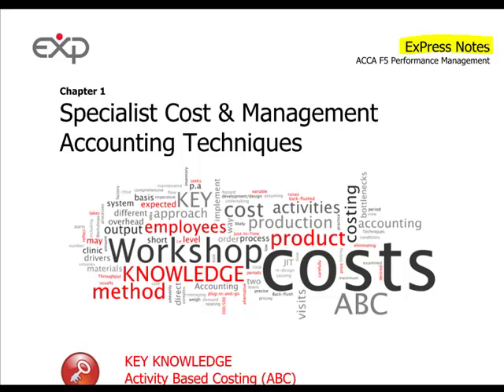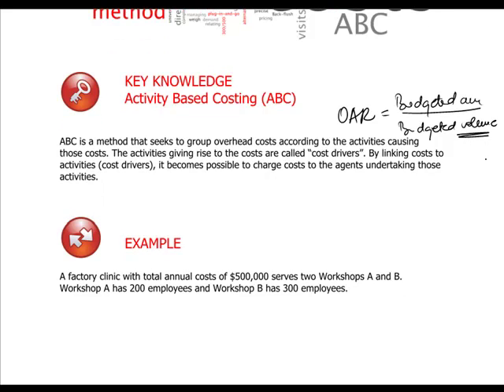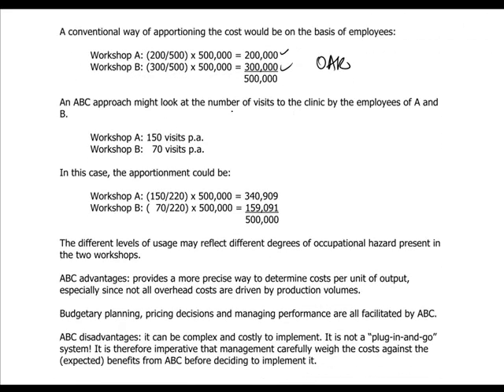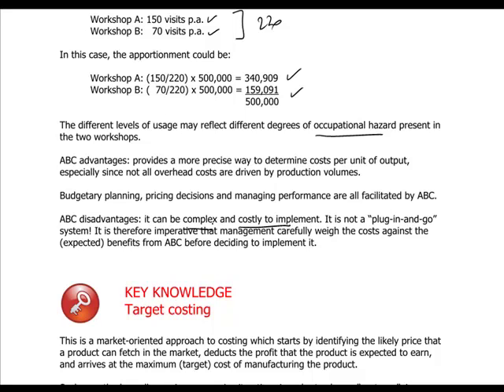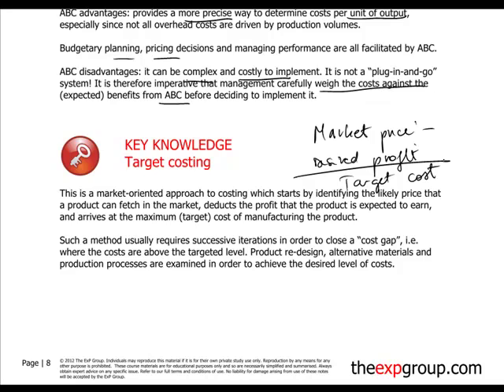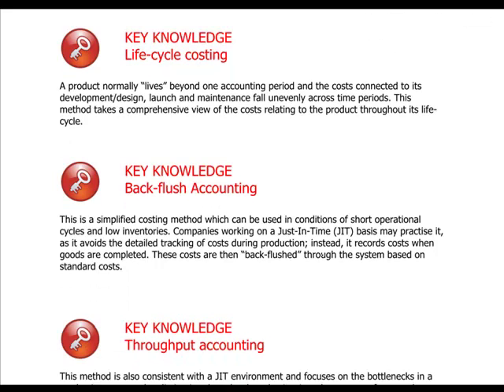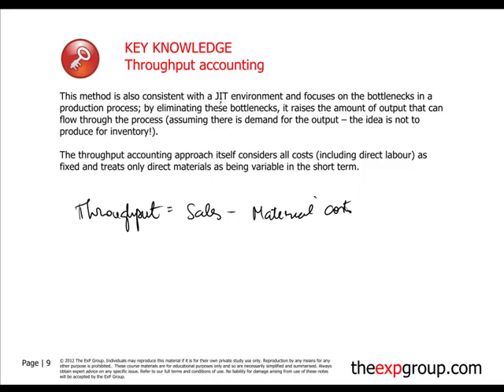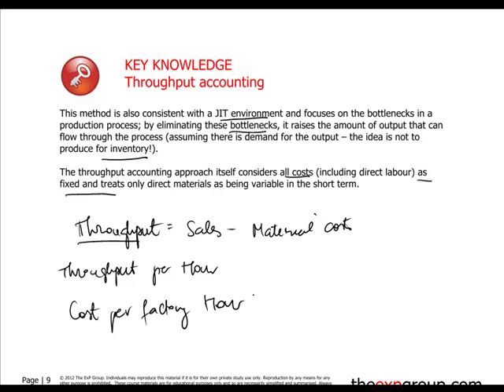ACCA F5 - 1. Specialist cost